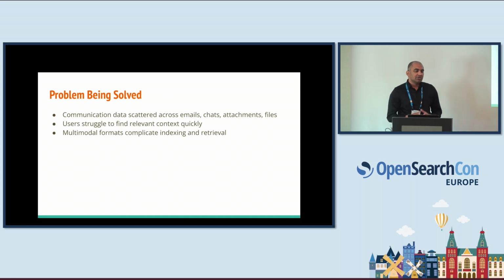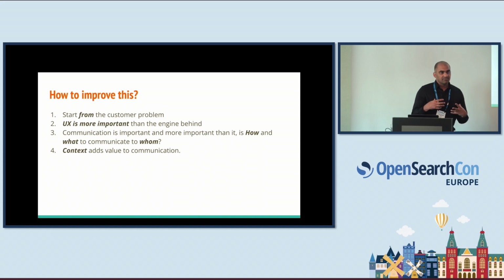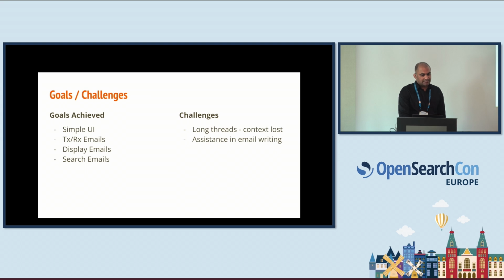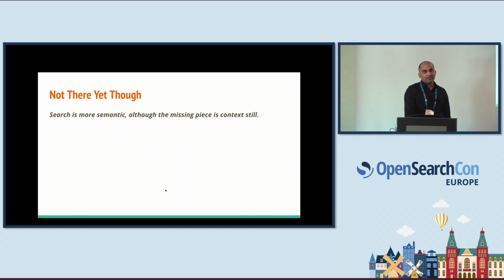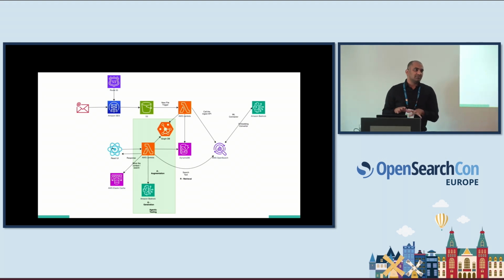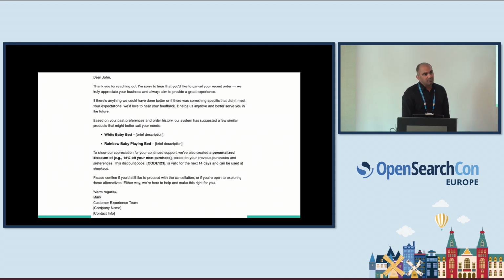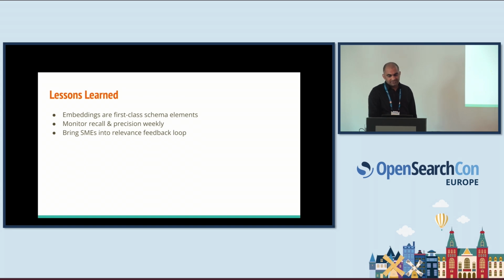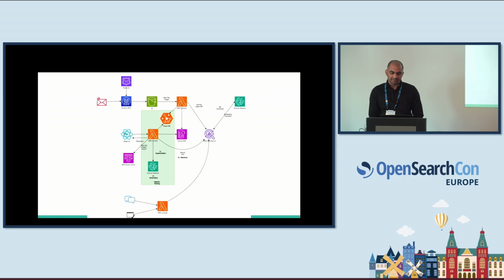Building a Communication Platform With OpenSearch for Optimized Text and Multi-Modal D... Satej Sahu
Building a Communication Platform With OpenSearch for Optimized Text and Multi-Modal Data - Satej Sahu, Zalando SE

Building a communication platform that handles diverse data types—emails, chats, attachments, and files—can be complex. Storing and organizing this data in a way that makes it searchable, optimizable, and queryable is key to providing valuable insights. Using OpenSearch as the backbone for data storage and search, this presentation explores how to structure multi-modal data and integrate it with Retrieval-Augmented Generation (RAG) applications powered by Large Language Models (LLMs).

The goal is to help users query and generate contextual replies based on a wide variety of input formats. We will share a use case showcasing how OpenSearch can be leveraged to create a seamless experience for managing and retrieving text-based and multimodal data efficiently. Tips and insights from our experience building such an application will be shared, covering best practices for managing data at scale, optimizing search performance, and implementing LLM-based feedback mechanisms to assist users in formulating contextually relevant responses.